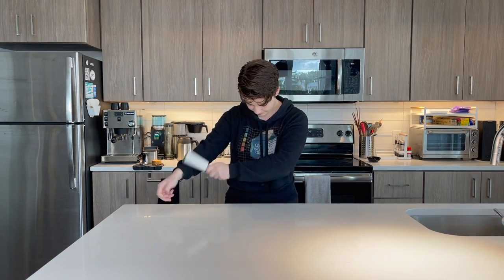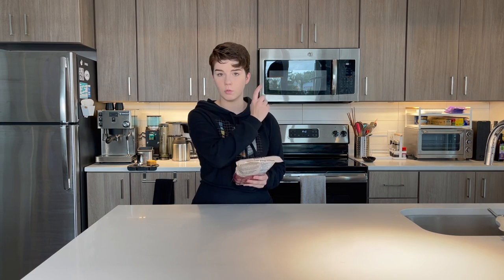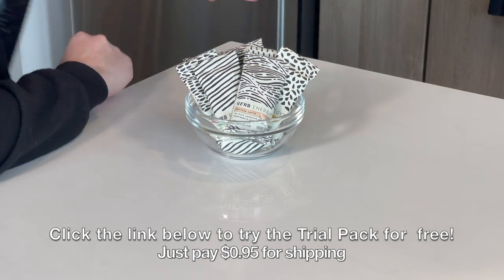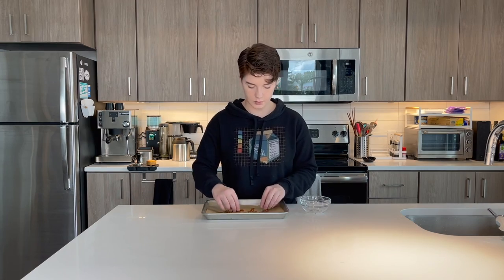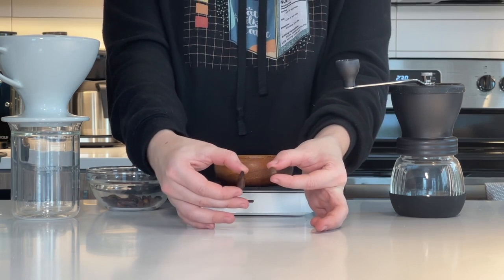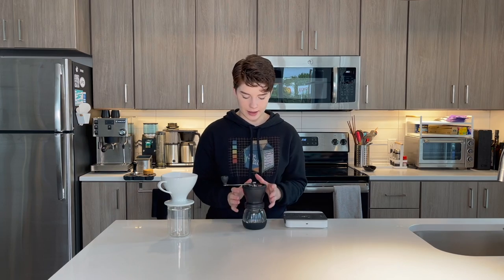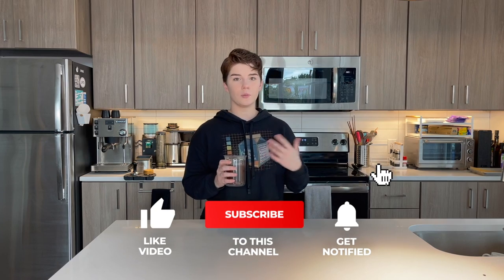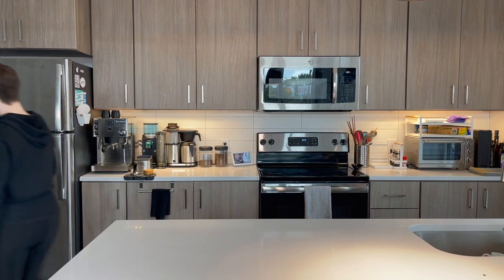Turning Date Pits Into Coffee (Viral Date Seed Coffee)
Thank you to Verb for supporting my channel! to try Verb Energy Bars in 4 amazing flavors for only $0.95
Date Seed "Coffee", would you try it?
Price aside, it was quite a pleasant experience that I'd certainly try again the next time I have a date surplus. Now... What to do with all these pitted dates I now have...

P.S... I'm going to Italy next year and you can join me!